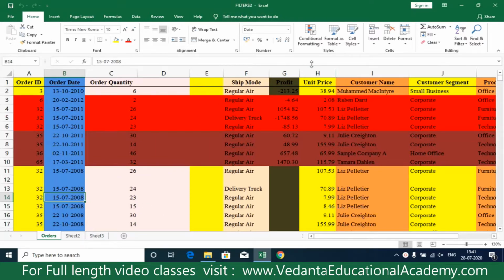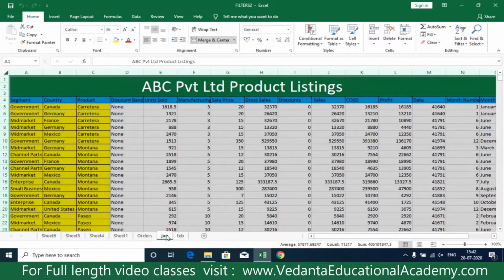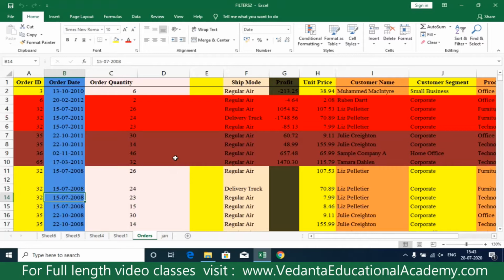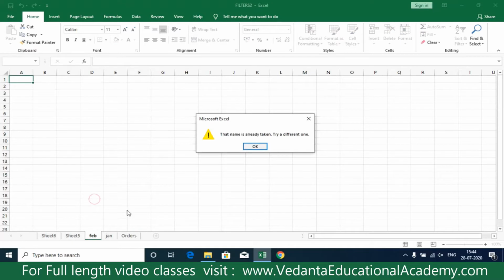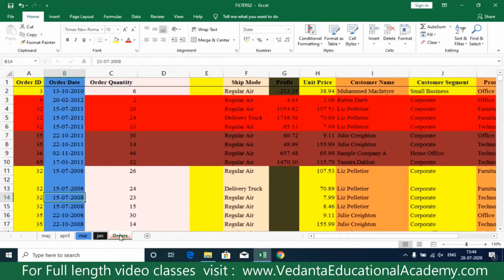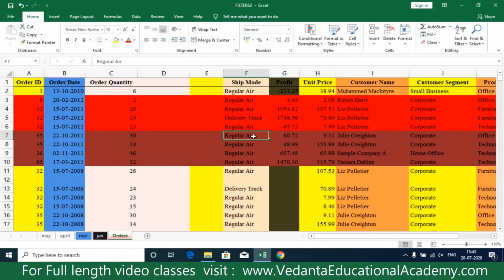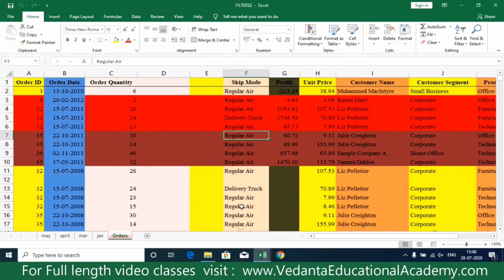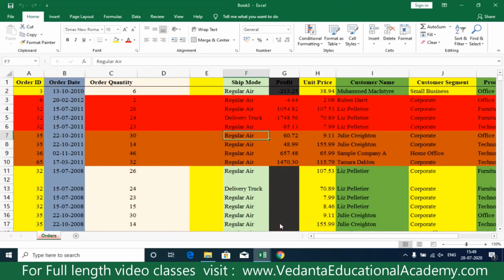MS Excel - Working with Sheets I Insert I Delete I Rename I Tab Color I Lock I Copy I Move